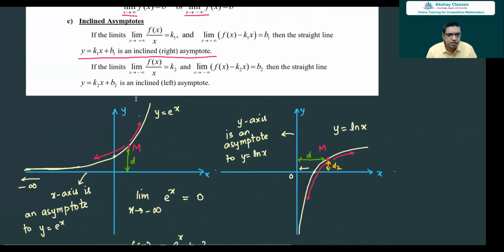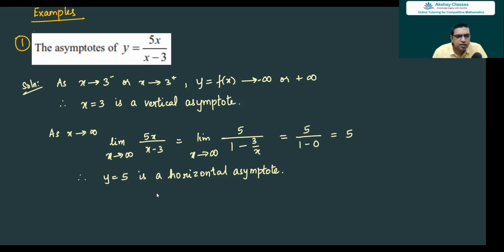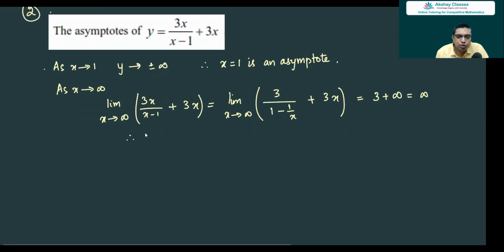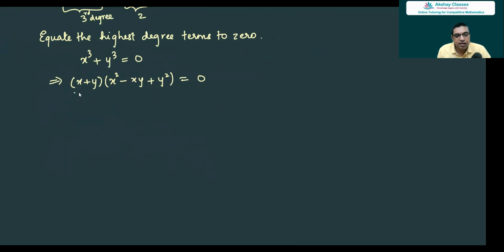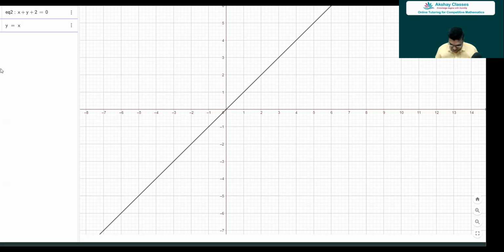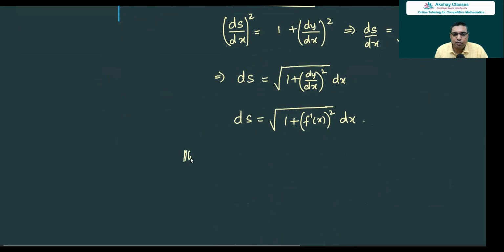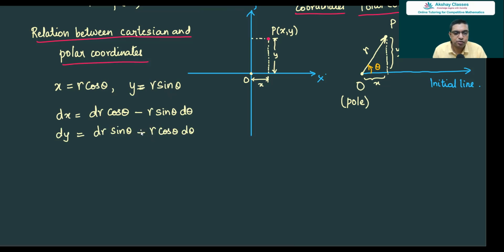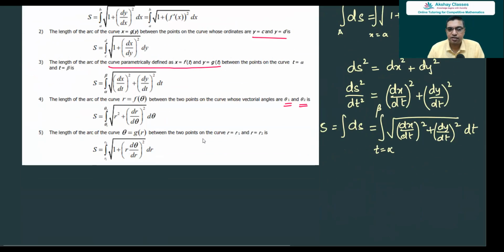2021 07 25 curve tracing & Application of Integrals I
Main Topic 1:  Application of Integrals
Sub-Topics:
1) Curve Tracing
2) Length of plane curves (Rectification)